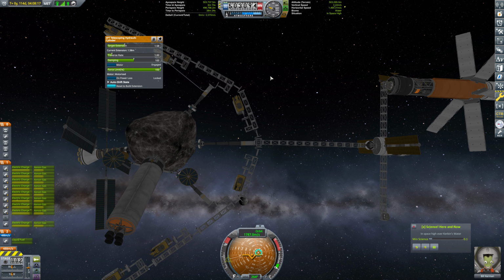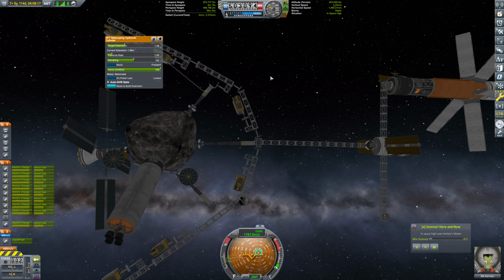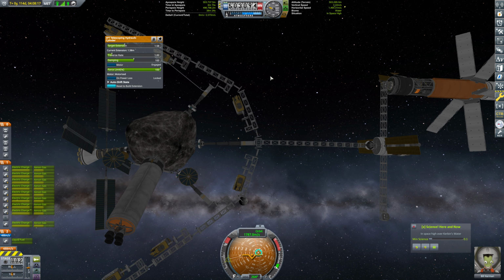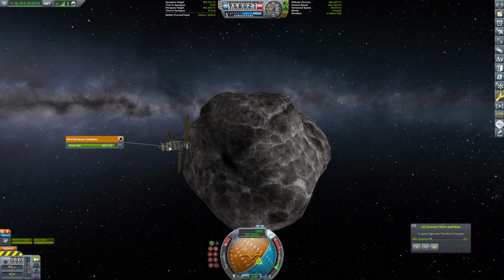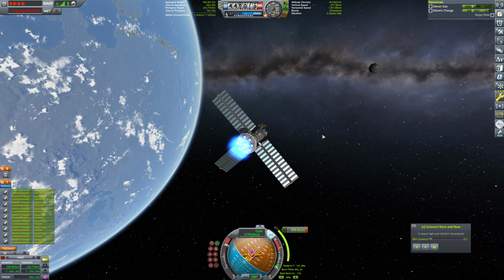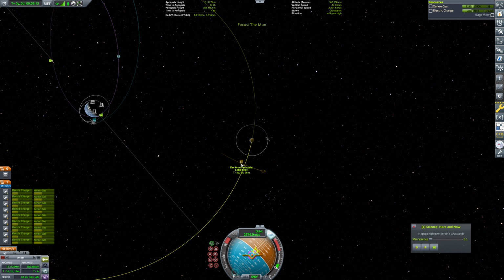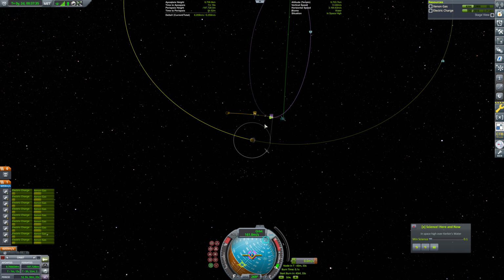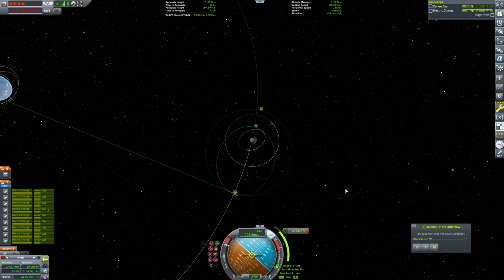Kerbal Space Program | Atraitus Deep Space Mining Co. | Episode 70